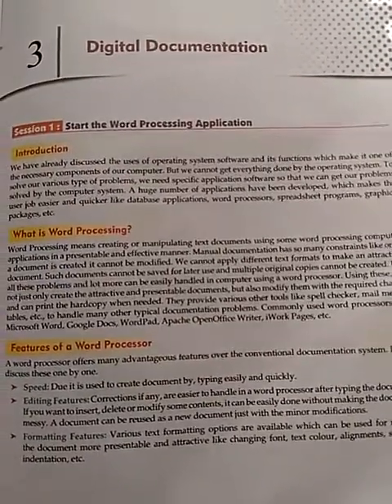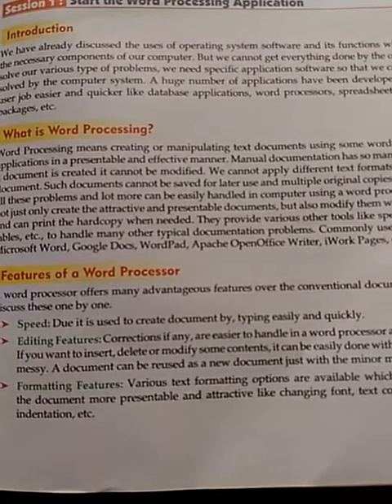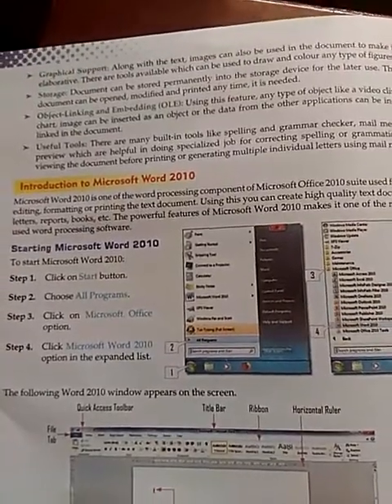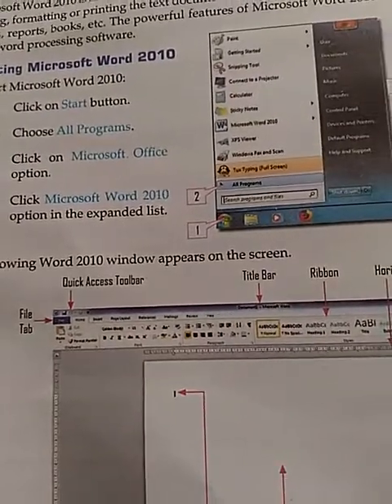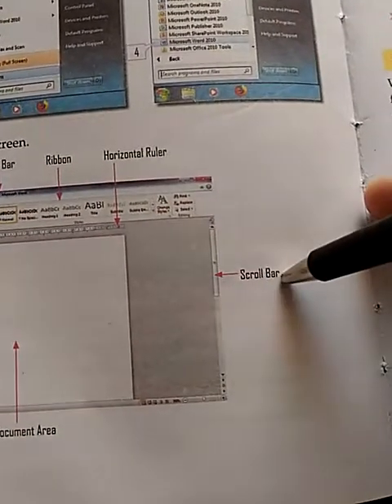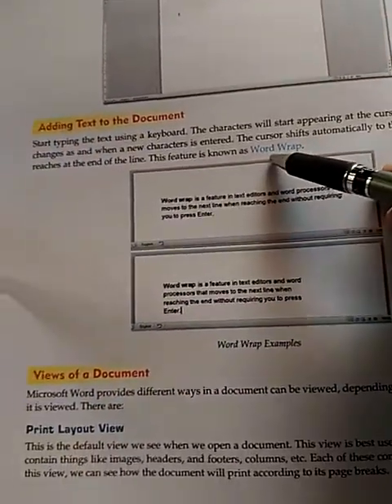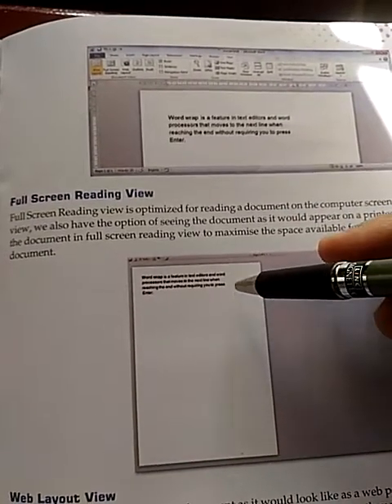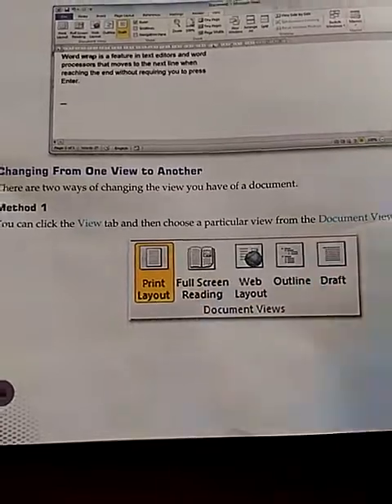MS Word - Introduction